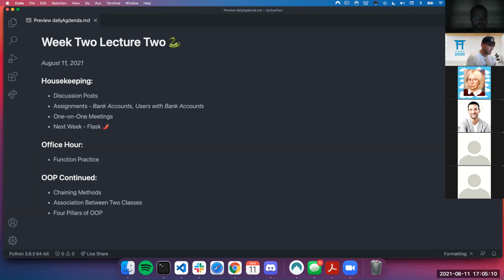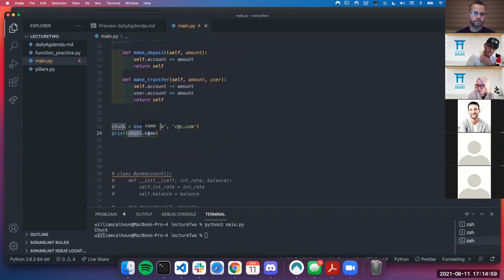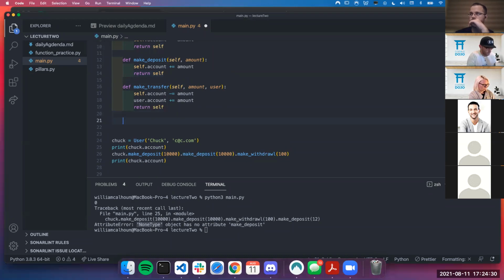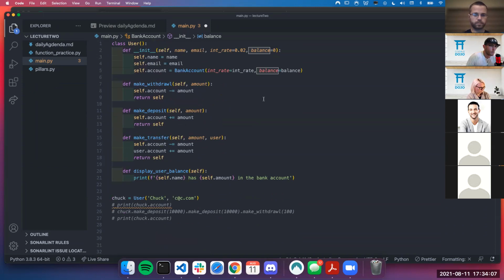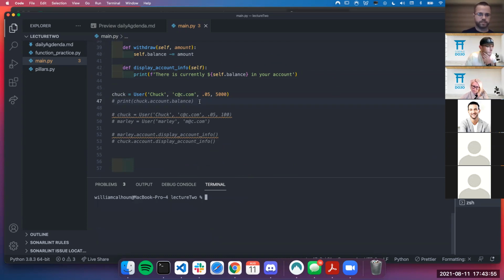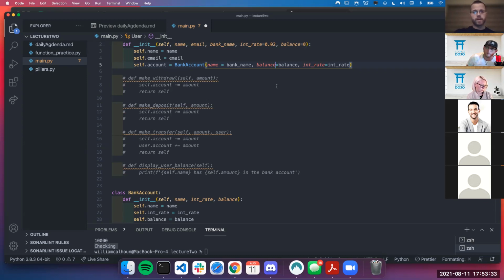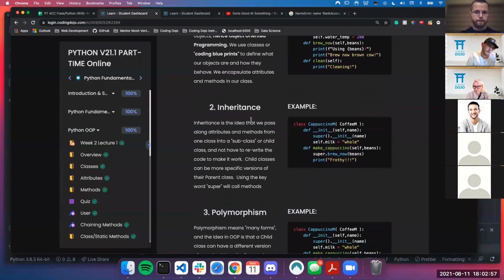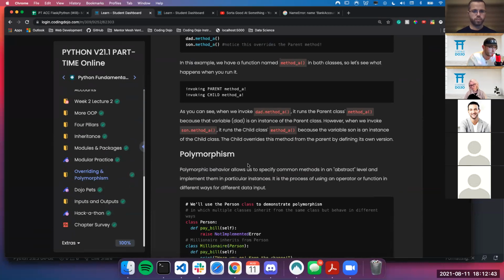Python OOP Continued